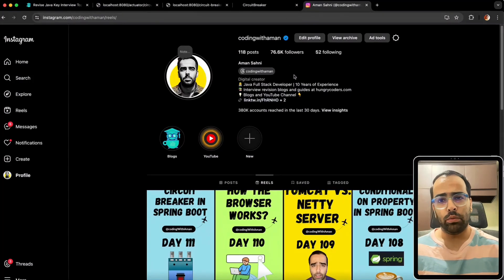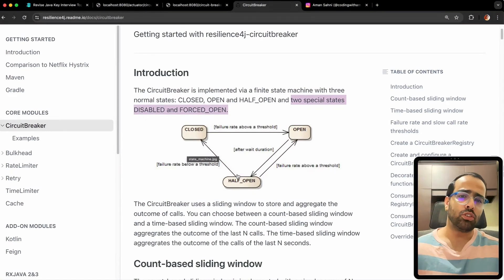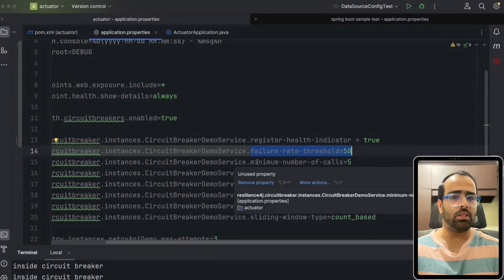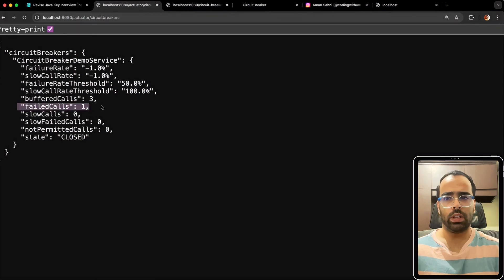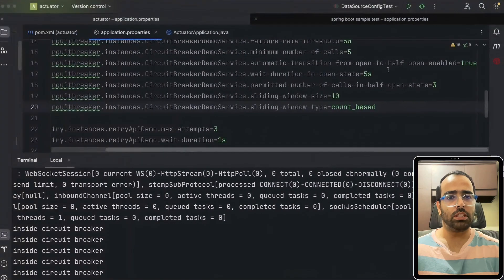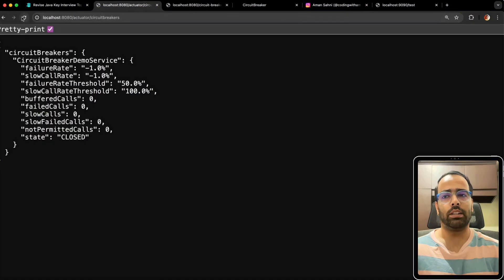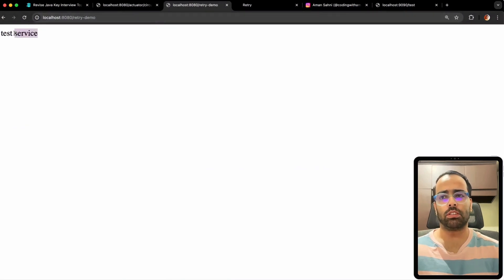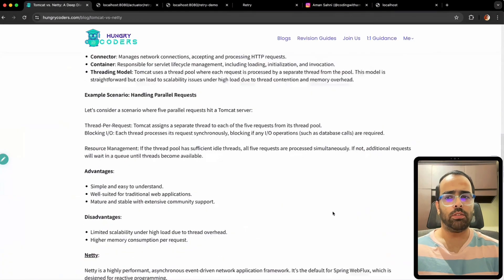Spring Boot Resilience4j Tutorial: Circuit Breaker & Retry Implementation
Resilience is key for robust Spring Boot microservices! In this tutorial, we'll dive into the world of fault tolerance using the Resilience4j library. Learn how to implement circuit breakers and retry mechanisms to gracefully handle failures, prevent cascading issues, and ensure your applications stay highly available.

Here's what you'll learn:

00:00 - Introduction
00:30 - Circuit Breaker Pattern Explained: Discover how circuit breakers act like safety switches to protect your services.
02:30 - Hands on Coding demo on Circuit Breaker
10:50 - Hands on Coding demo on Retry Logic

By the end of this video, you'll be equipped to create fault-tolerant Spring Boot applications that can withstand real-world challenges.

Our channel is about learning programming, java, agile and devOps. We cover lots of cool stuff such as Java Multithreading, Deployment strategies, Spring boot, DevOps, Latest features of Java and interview questions.